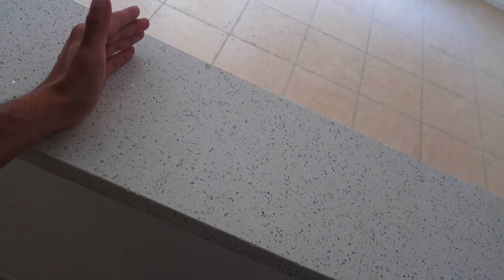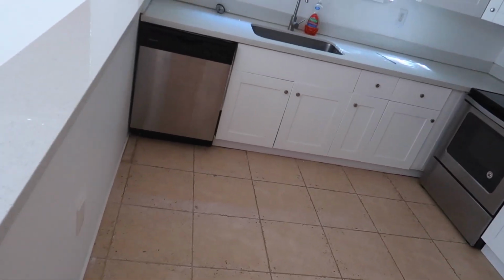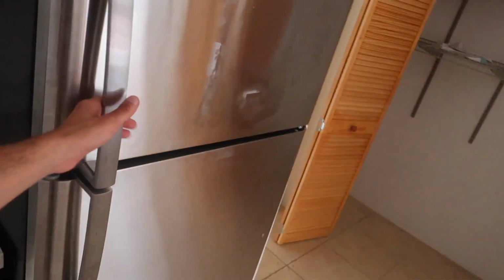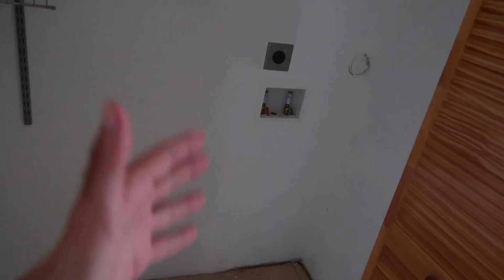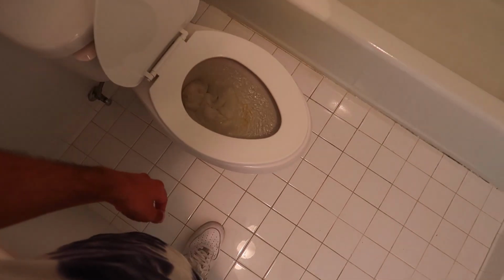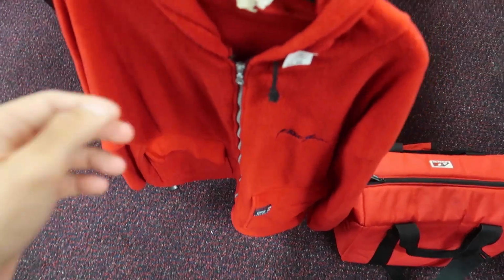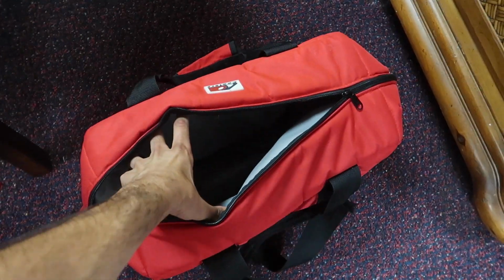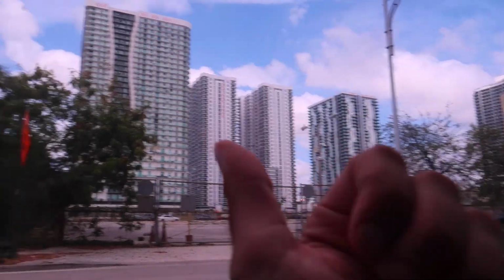Got The Keys To My New Apartment In South Beach!!!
EVERY PURCHASE MADE HELPS SUPPORT MAKE THESE DAILY VIDEOS!!